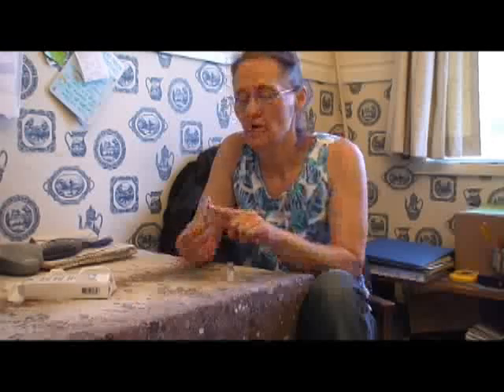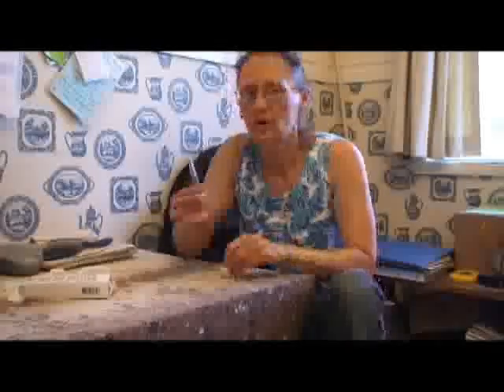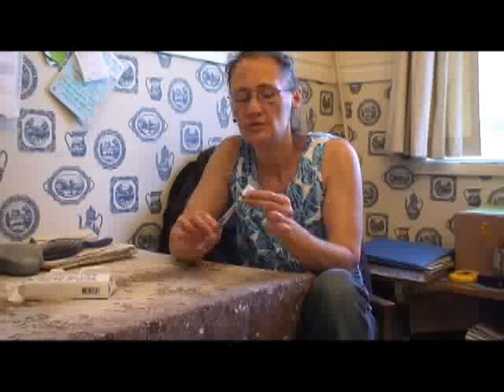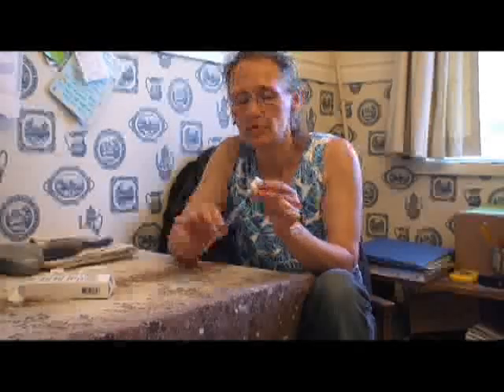Brief Glucagon Emergency Kit Training Video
The Glucagon Emergency Kit is uses in a near or unconsious state of a person with diabetes. It is important to take a blood sugar reading both before and after the injection. Seek medical attention.